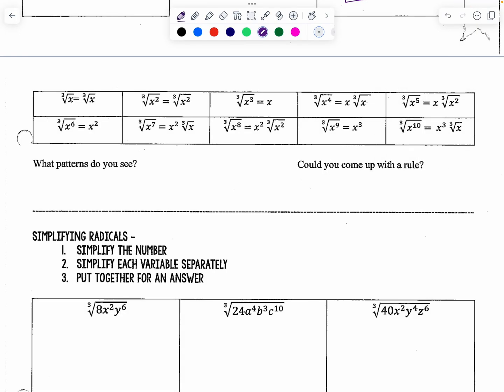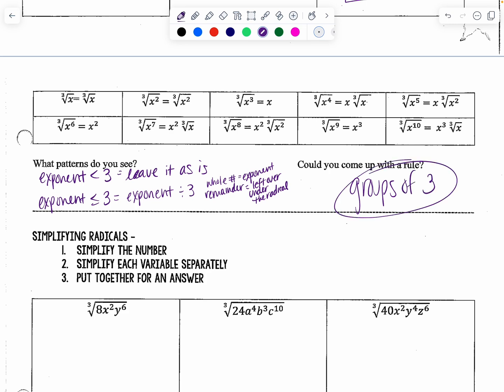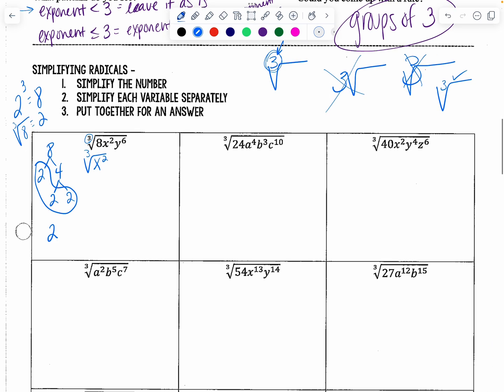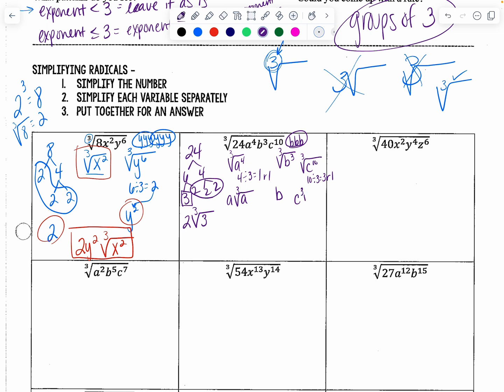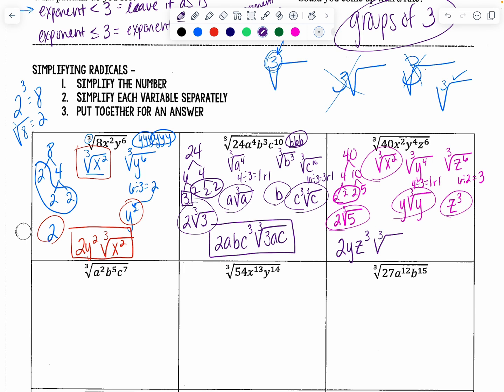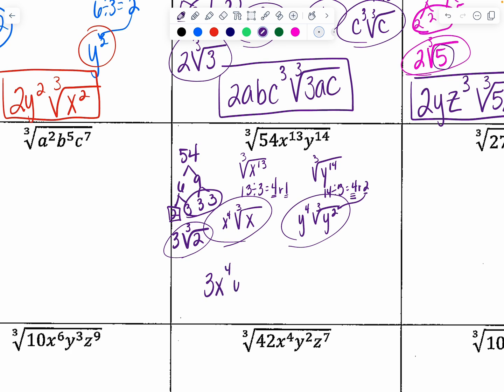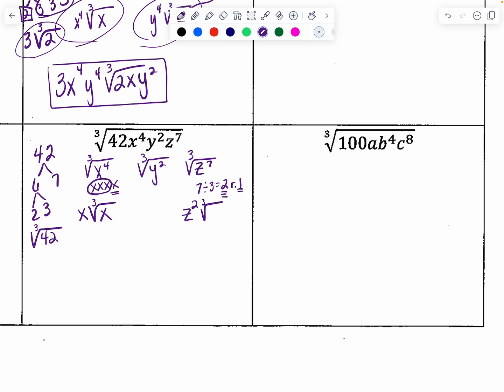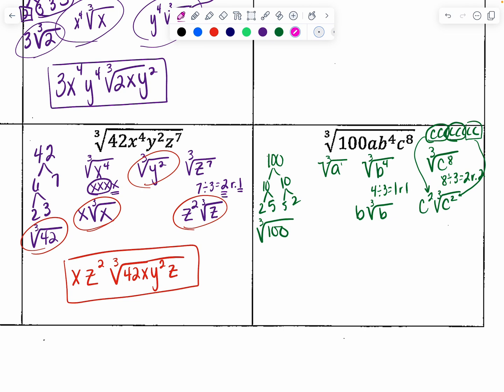Simplifying Cube Roots